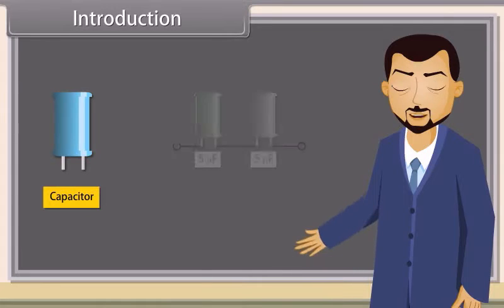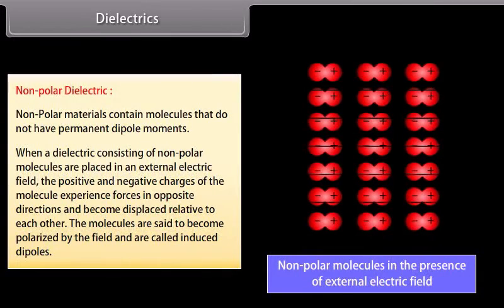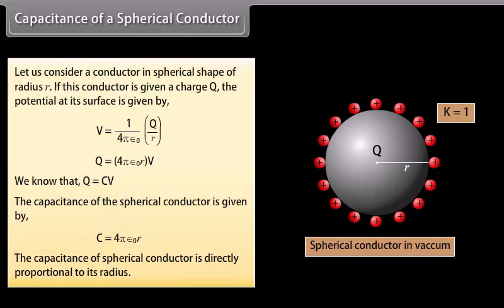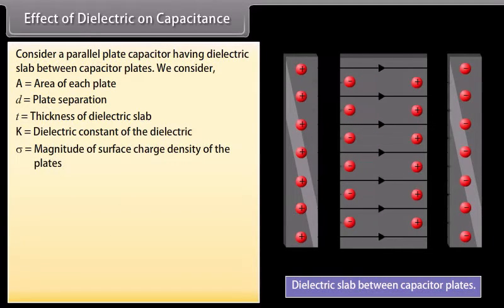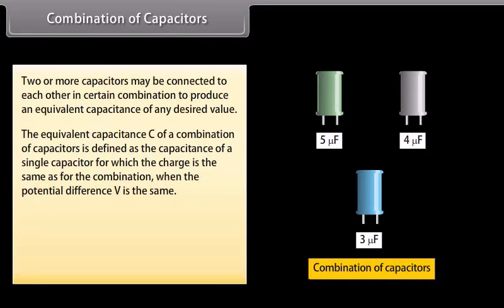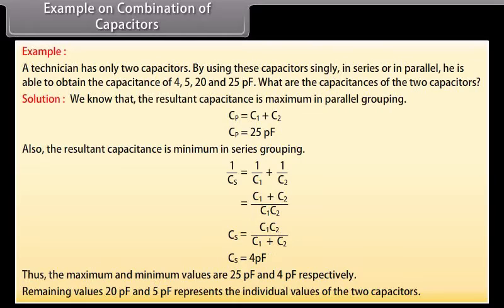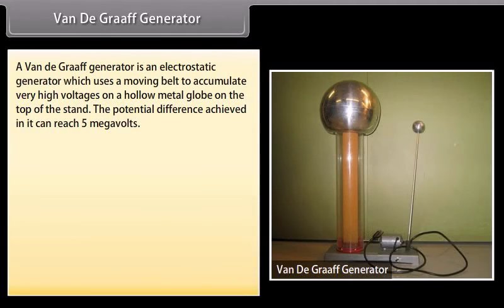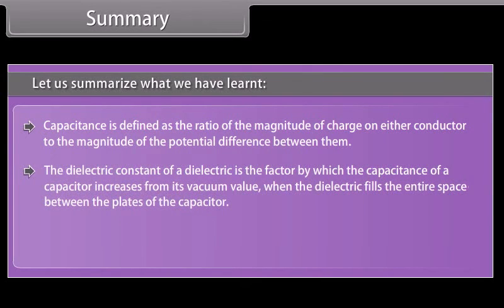CLASS XII -PHYSICS- ELECTROSTATIC POTENTIAL & CAPACITANCE ( PART 2)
Capacitance is the ratio of the amount of electric charge stored on a conductor to a difference in electric potential. ... In a typical capacitor, two conductors are used to separate electric charge, with one conductor being positively charged and the other negatively charged, but the system having a total charge of zero